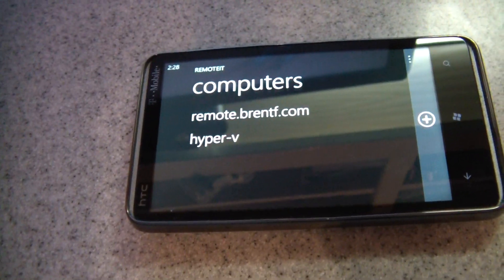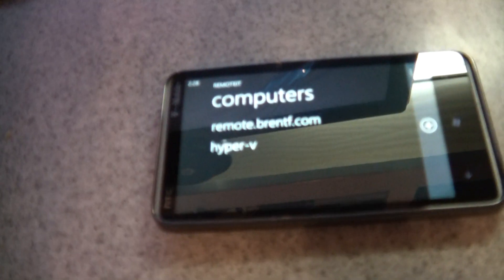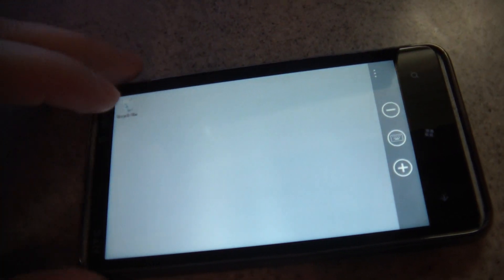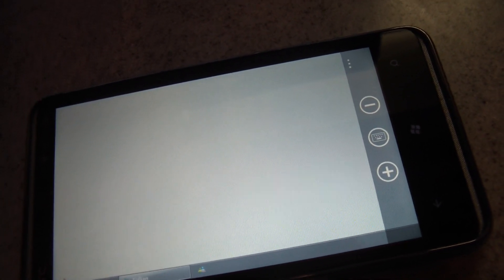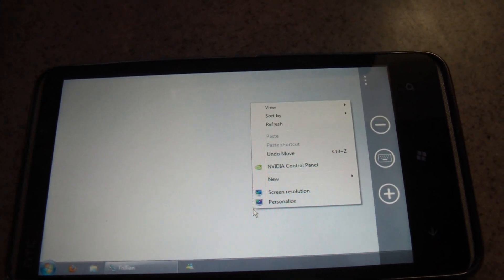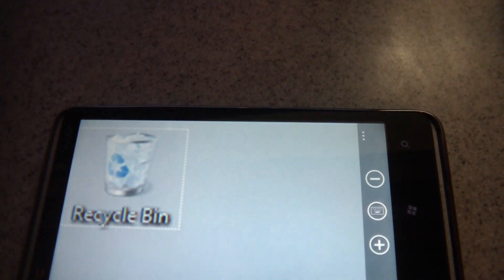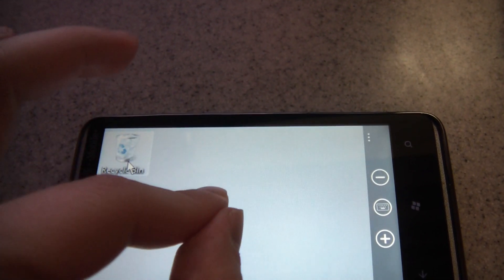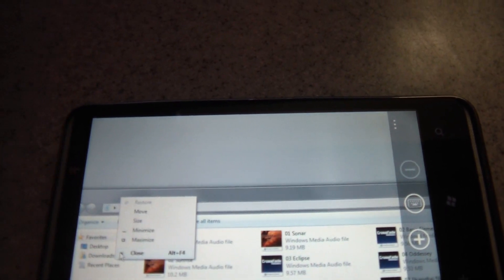RemoteIt for Windows Phone 7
Remotely control your computer from the palm of your hand.